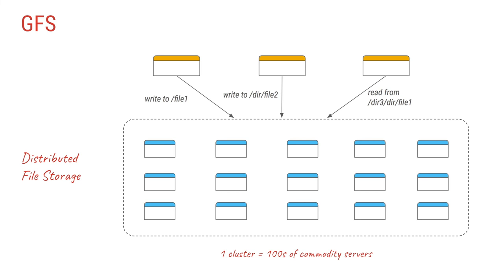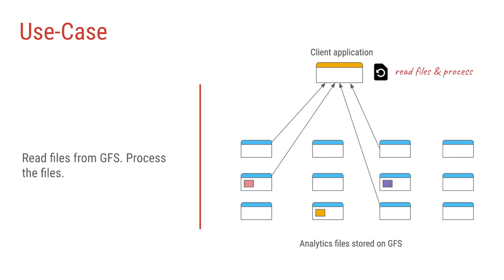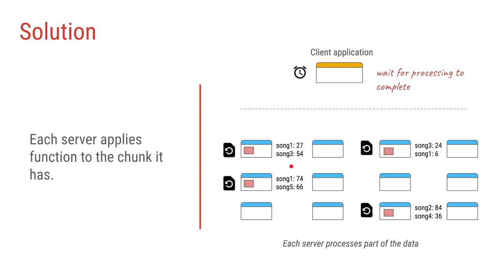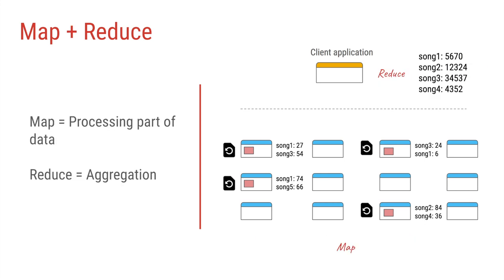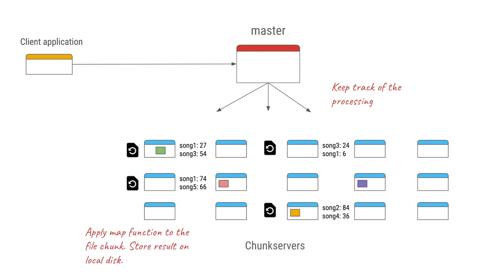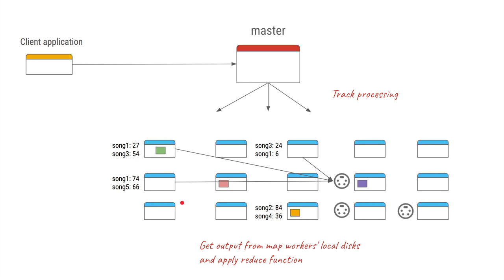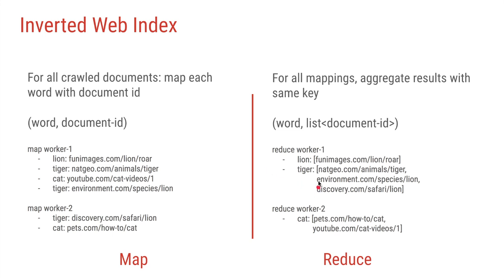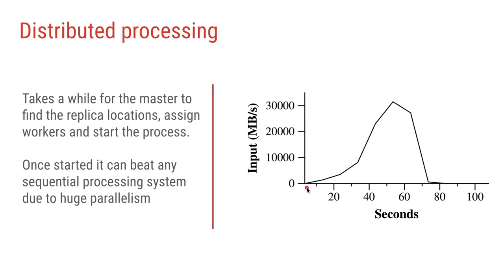Map Reduce Paper - Distributed data processing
Paper that inspired Hadoop. This video explains Map Reduce concepts which is used for distributed big data processing.

This video takes some liberties to explain the underlying concept as simply as possible. For example; the map process for song count is typically implemented as, emit number 1 for each song title. After this a combiner function is used to locally aggregate/sum these counts per song.

Also, this video leaves out many implementation details, which are interesting. I encourage you to read the paper for them.